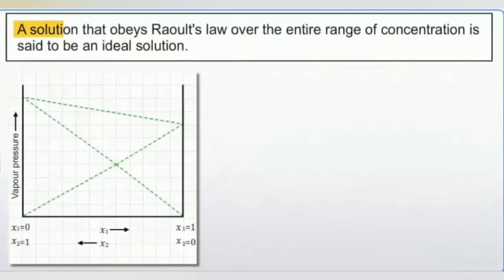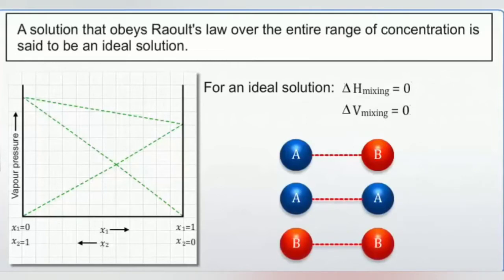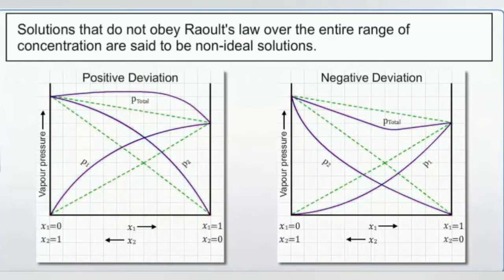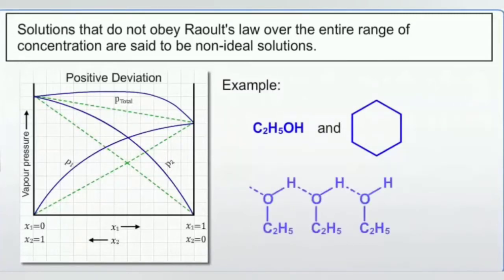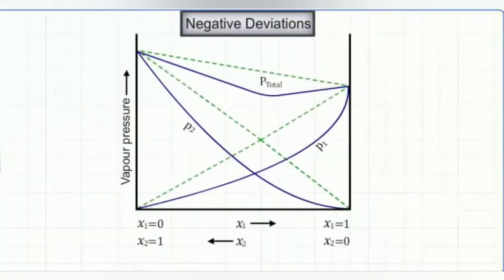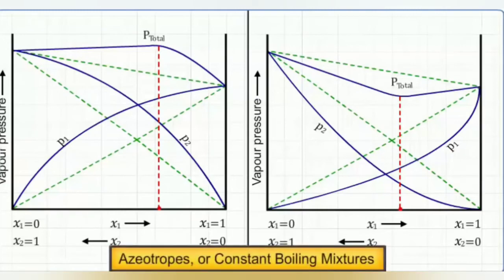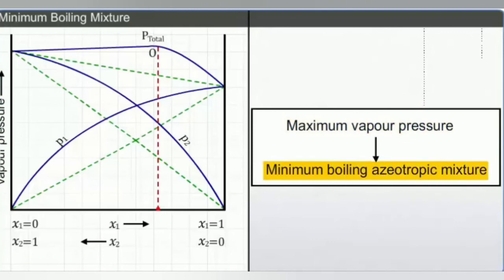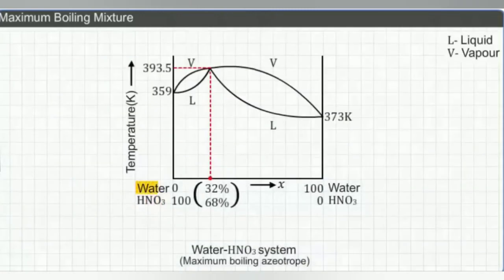ISC Chemistry Class 12 Chapter Solutions | Ideal and non-ideal solutions | Azeotropes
Ideal solutions
Non-ideal solutions
Positive deviation from Raoult's law
Negative deviation from Raoult's law
Positive deviation from ideal behavior
Negative deviation from ideal behaviour
Azeotropes
Azeotropic mixture
Constant boiling mixture
Maximum boiling azeotropes
Minimum boiling azeotropes